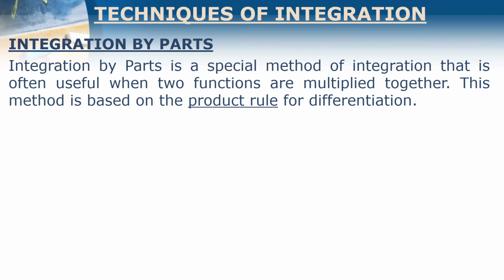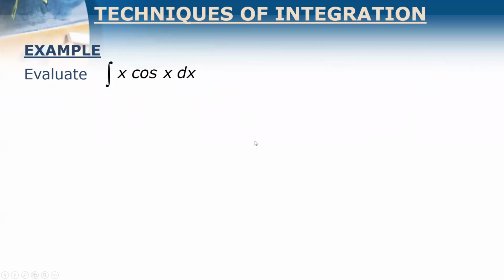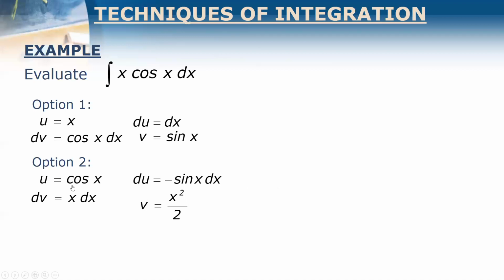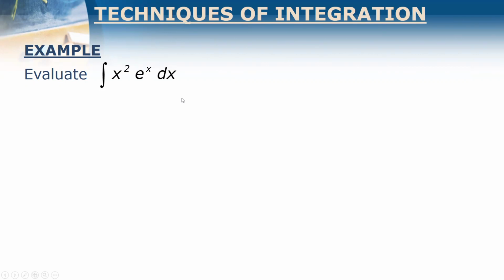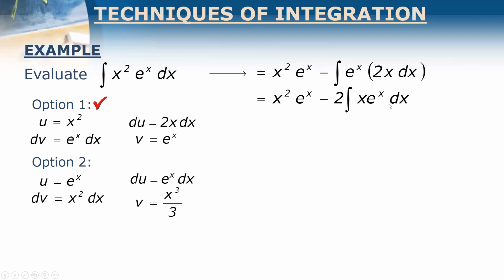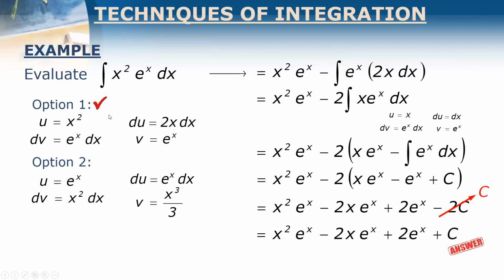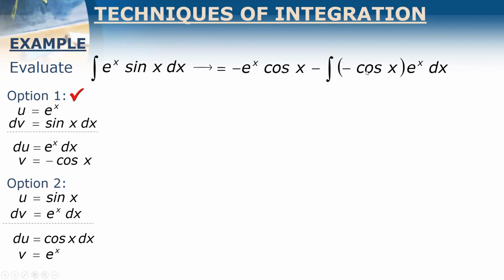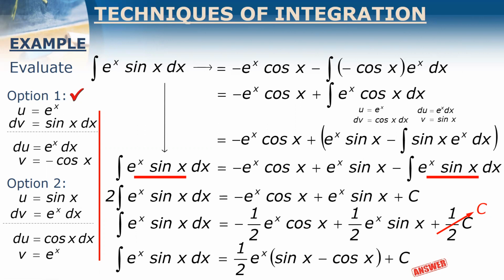INTEGRATION BY PARTS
This video explains one of the techniques of integration when problems cannot be solved by simple substitution or change of variable.